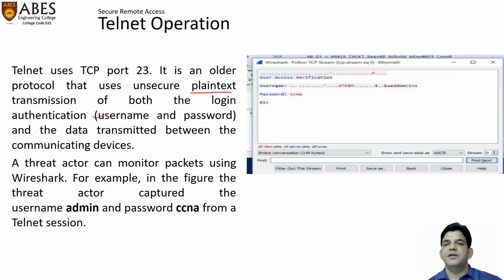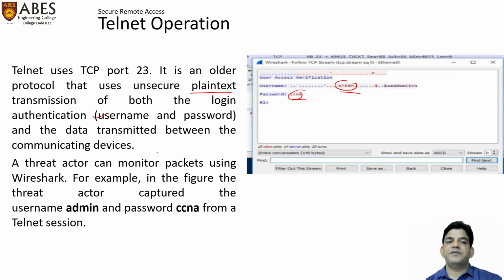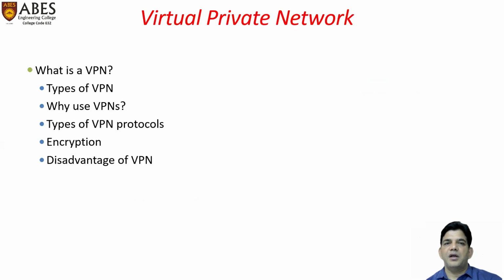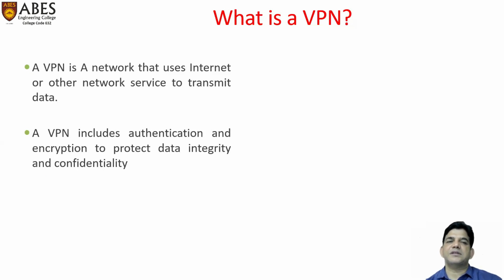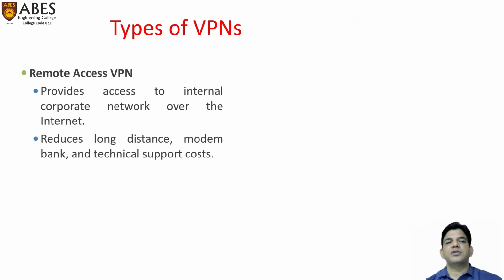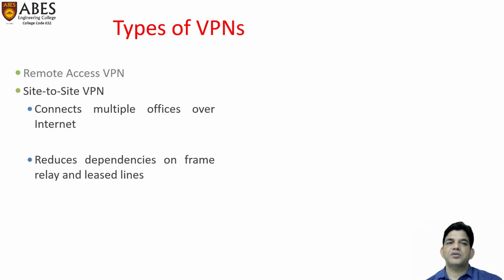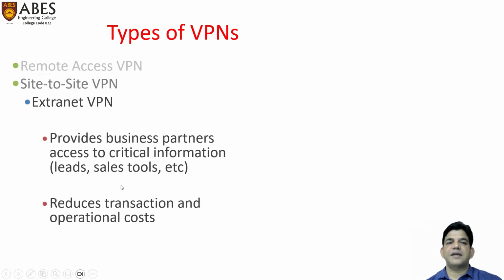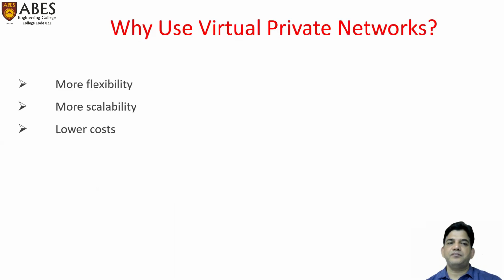Lecture 7 (Unit 5) || TELNET and VPN || Computer Network